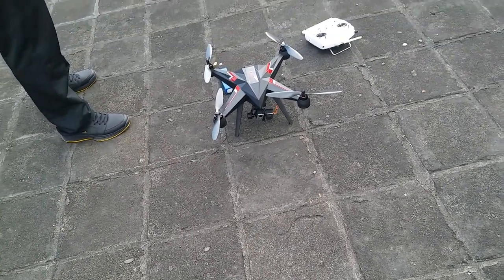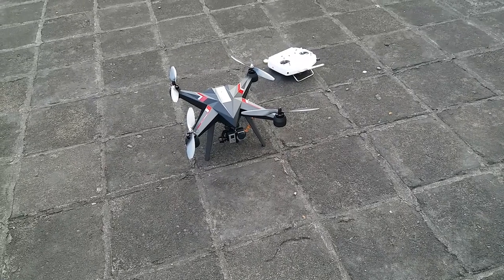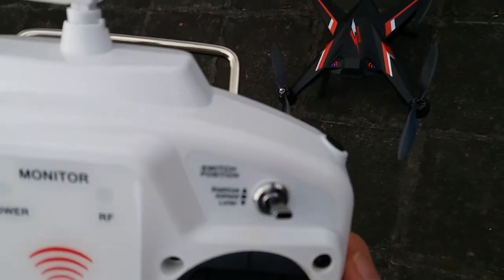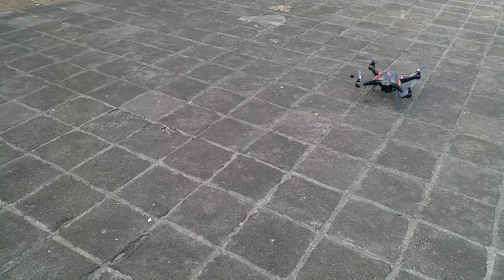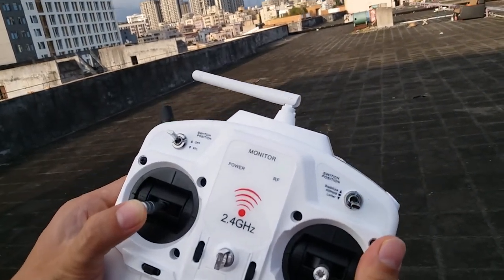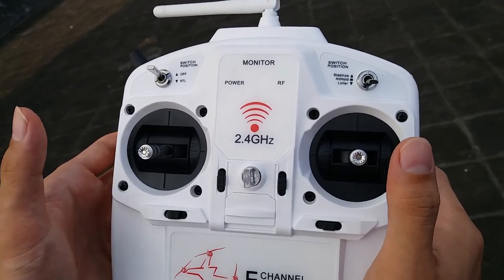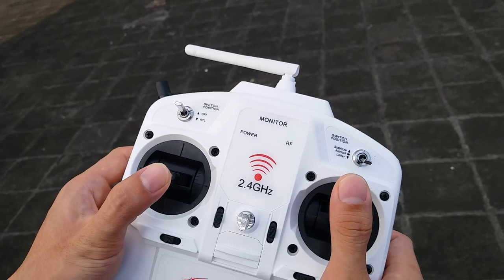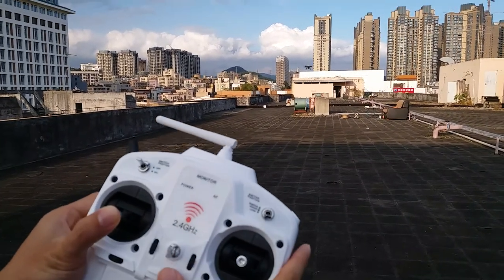RBD drone operation training